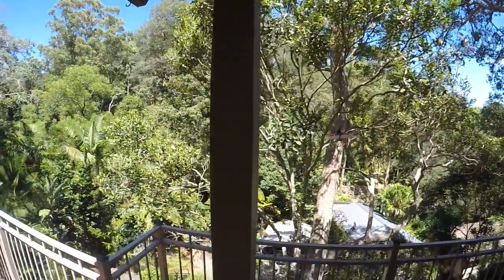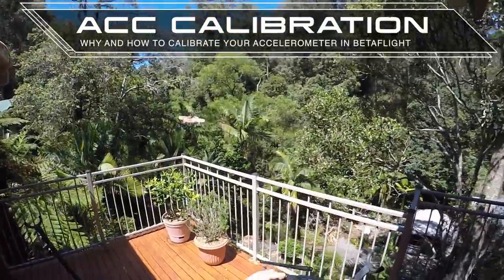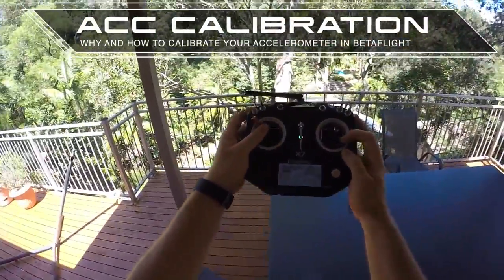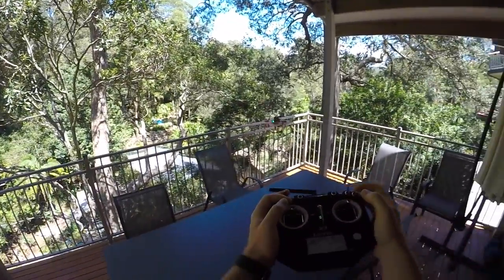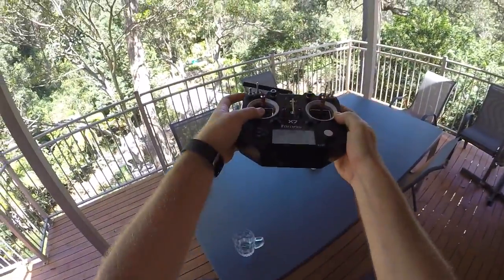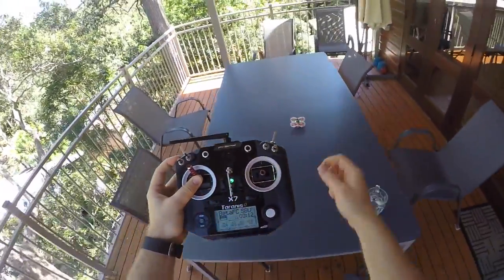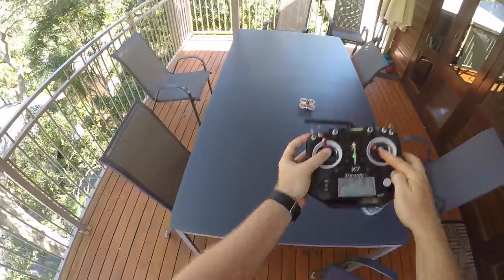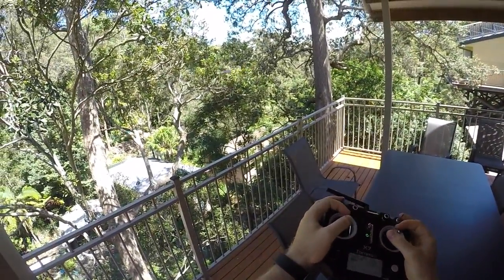How to calibrate the BetaFlight accelerometer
If you want to fly angle mode, you need to know how to calibrate and trim the accelerometer!